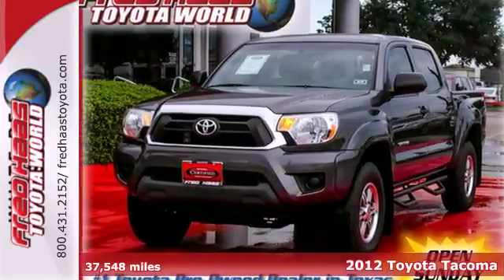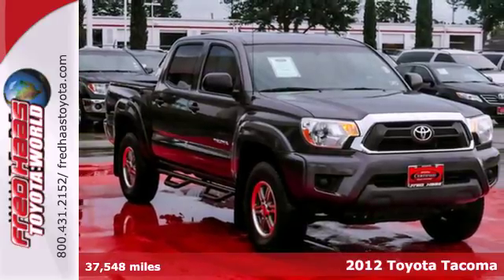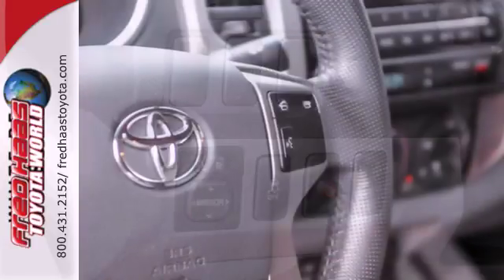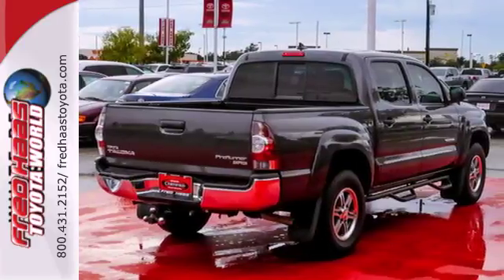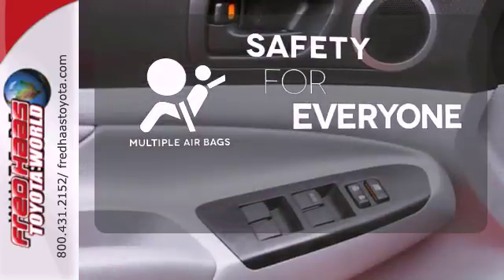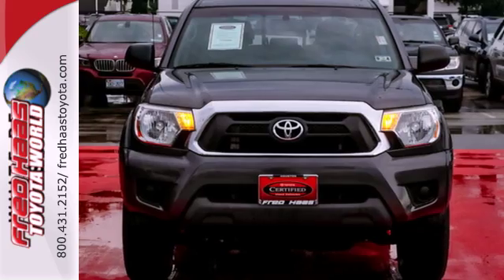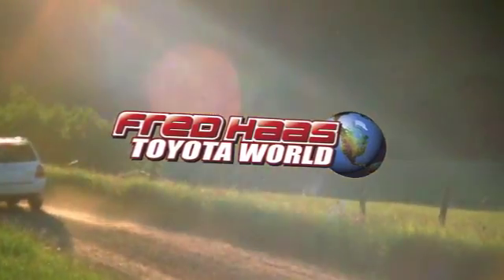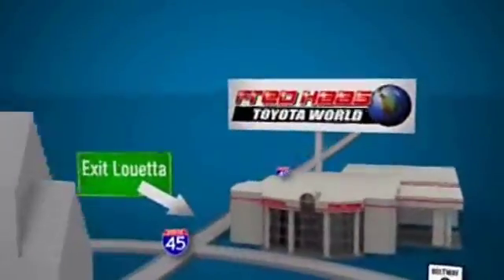2012 Toyota Tacoma Katy Sugarland, TX CX007759T - SOLD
Year: 2012
Make: Toyota
Model: Tacoma
Trim: Truck
Engine: 2.7L 16-valve
Transmission: 4-Speed Automatic
Color: Gray
Interior: Charcoal
Mileage: 37548
Stock #: CX007759T

Address:
20400 I-45 North